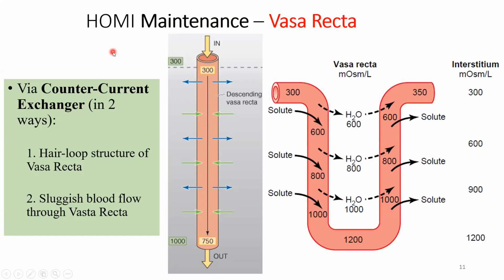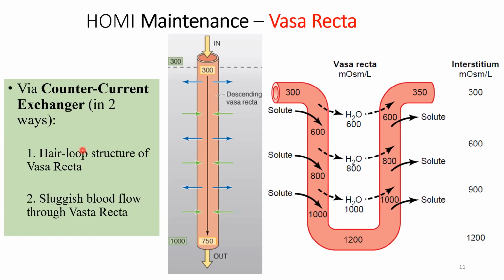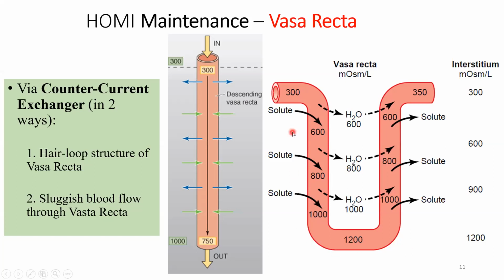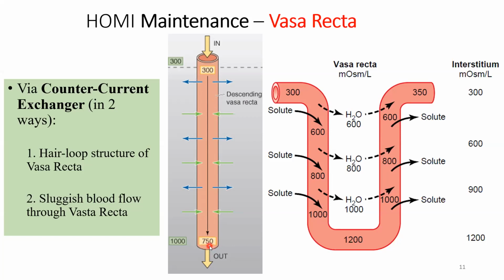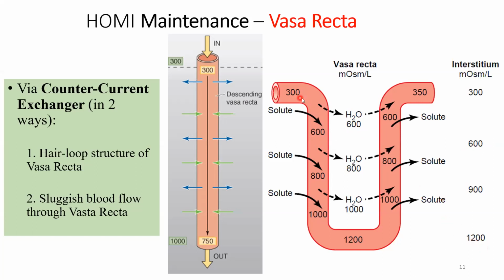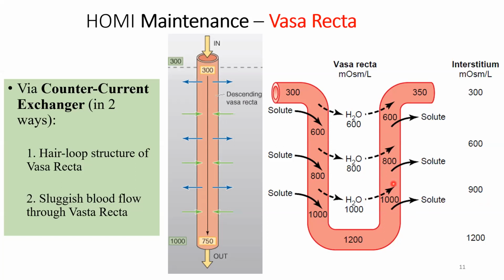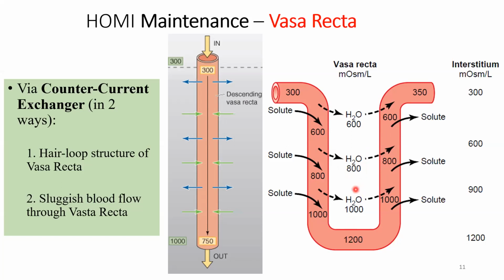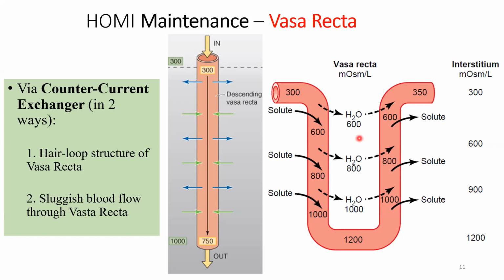How does the Counter-Current Exchanger work? Vasa Recta 2nd Year MBBS